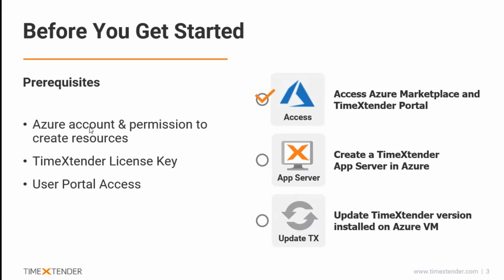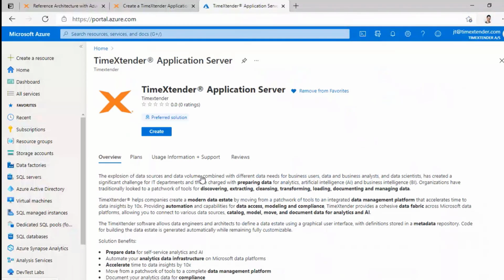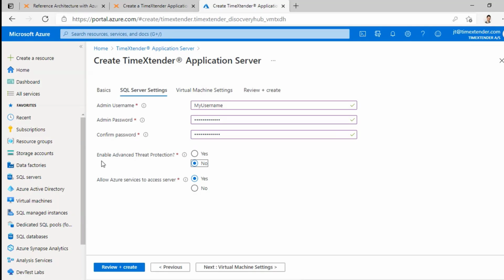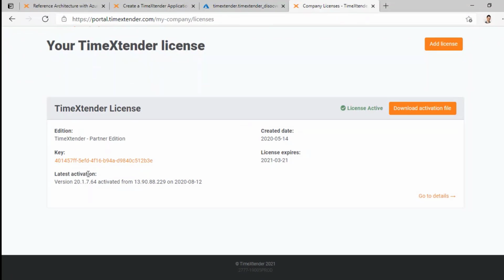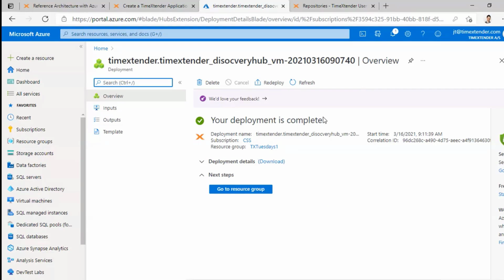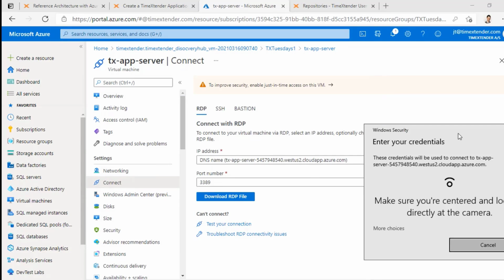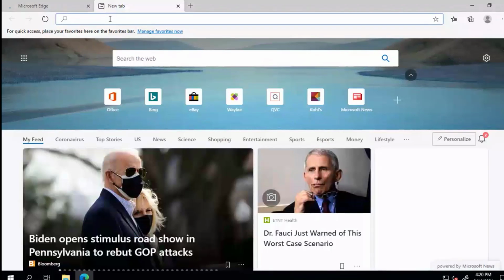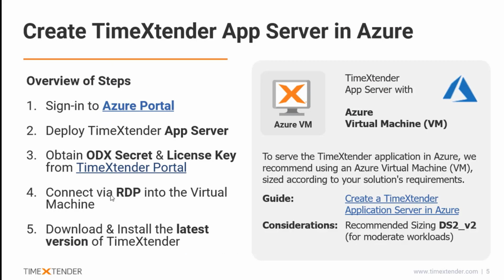TimeXtender Tuesdays 01 - Create a TimeXtender App Server in Azure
Contents
00:00​ Prerequisites
00:36 Overview of Steps
02:26 Sign-in to Azure Portal
01:50 Deploy TimeXtender App Server
06:58 Obtain ODX Secret & License Key from TimeXtender Portal
11:40 Connect via RDP into the Virtual Machine
15:00 Download & Install the latest version of TimeXtender